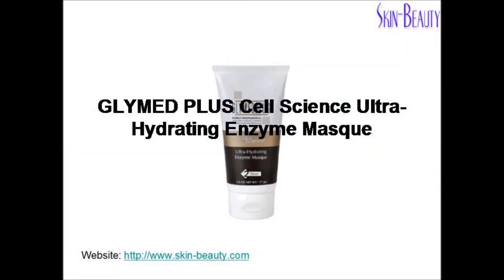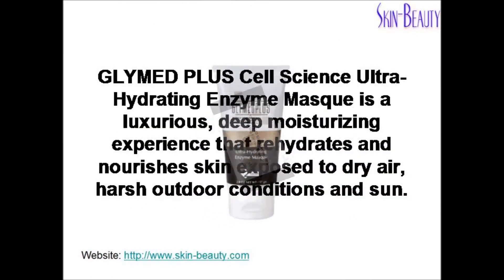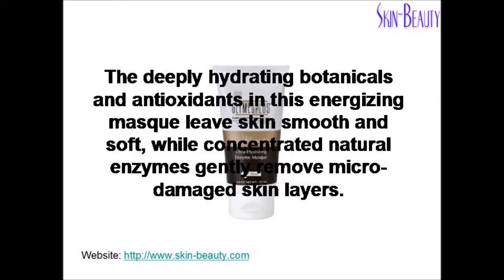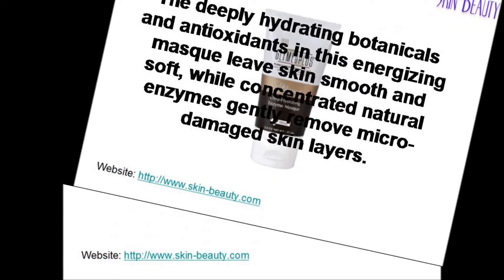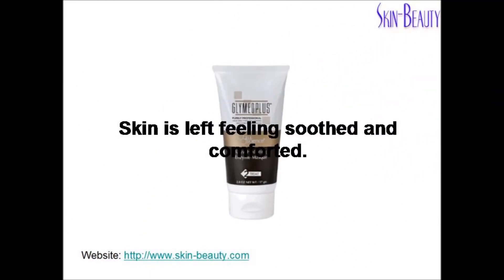GLYMED PLUS Cell Science Ultra Hydrating Enzyme Masque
An advanced professional formula delivering a soothing and comforting experience to the skin. Ultra-Hydrating Enzyme Masque gently removes micro-damaged thin layers with concentrated natural enzymes.